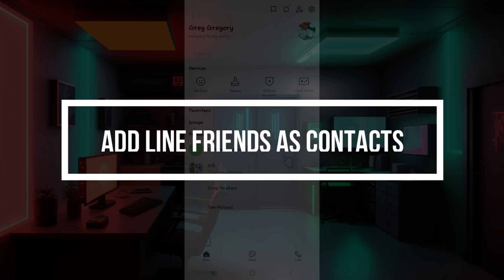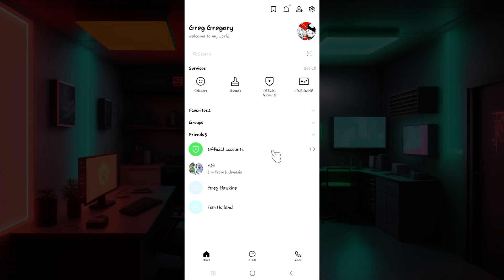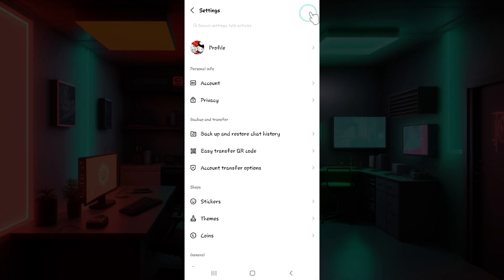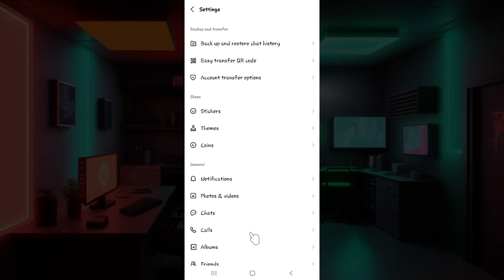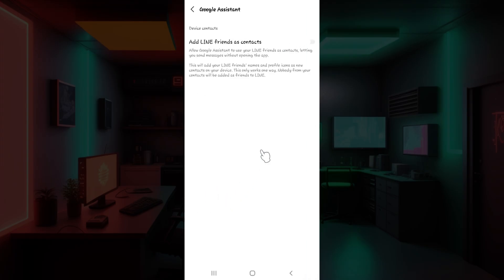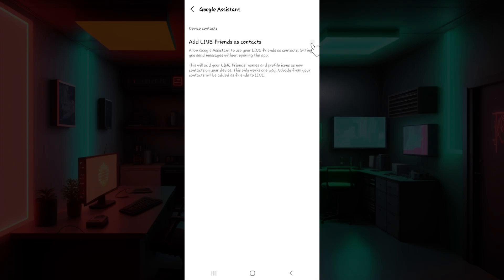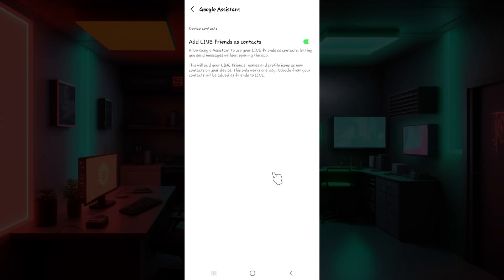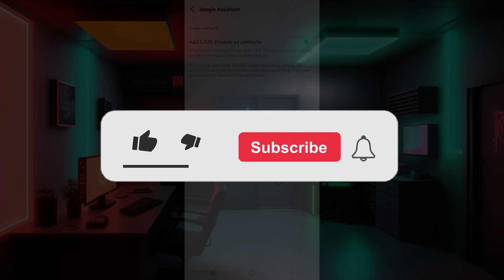How to Add LINE Friends as Contacts 2024?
Making friends on LINE and syncing them with your device contacts has never been easier! This feature ensures that all your friends in LINE are just a tap away in your contacts list. Keep everything organized and accessible. Watch now to discover how to add your LINE friends as contacts directly on your device!